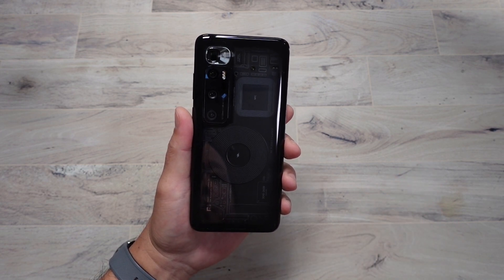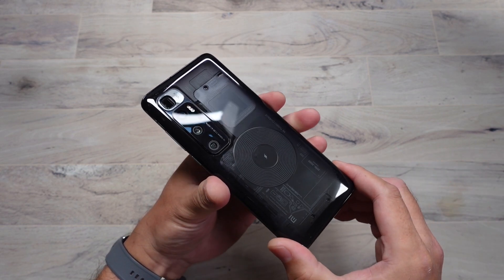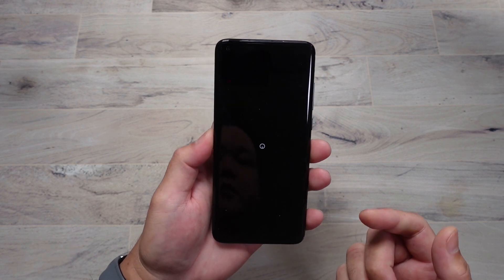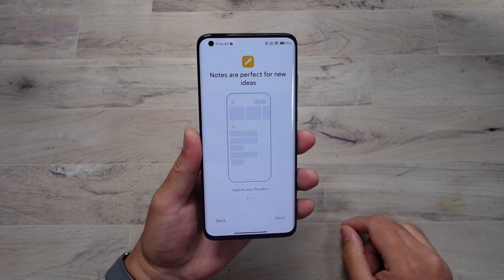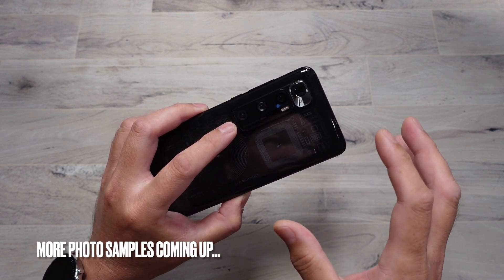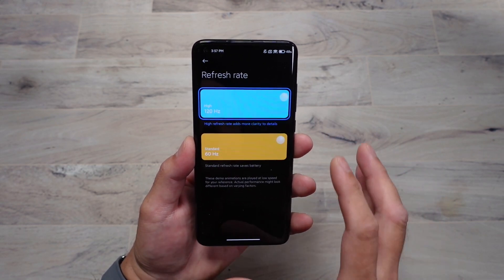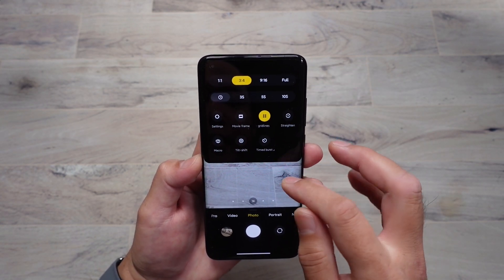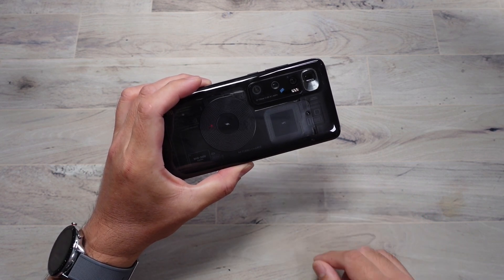Xiaomi 10th Anniversary Smartphone | Mi 10 Ultra Unboxing & First Look!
The Mi 10 Ultra is the 10th anniversary phone from Xiaomi. It was only released in China for about $700 USD, which is an amazing deal considering what this phone is packing and it still stands up in 2021. Join me as I unbox this beast of a phone, give you my initial impressions along with some photo and video samples from its incredible quad-camera array.

xiaomi mi 10 ultra camera zoom moon
xiaomi mi 10 ultra 120x zoom
mi 10 ultra zoom
mi 10 ultra hands on